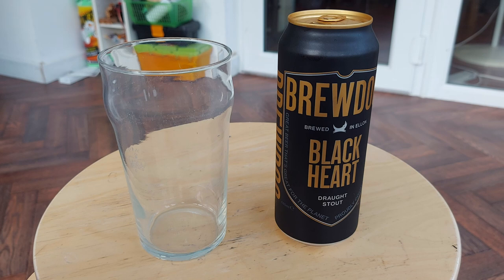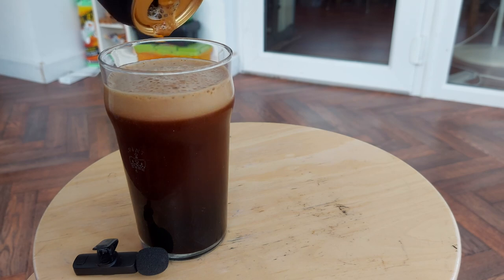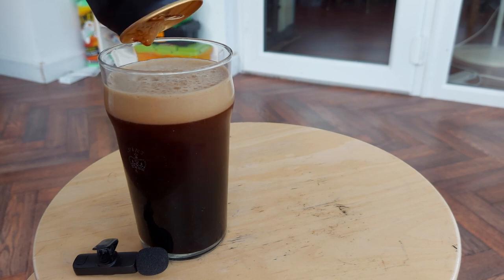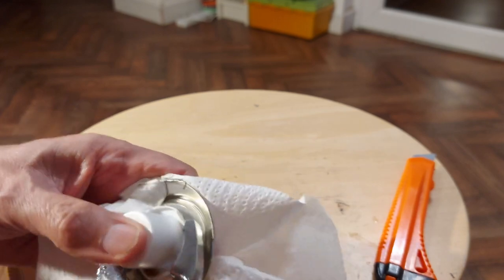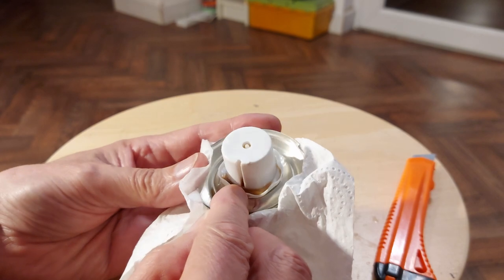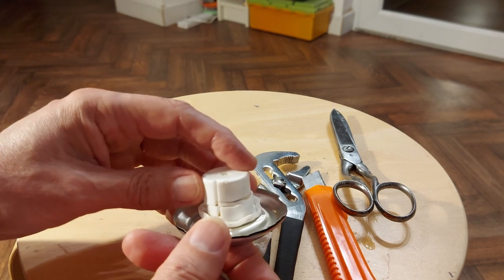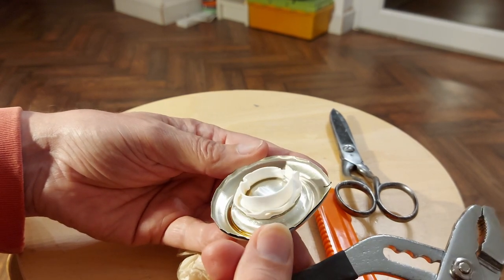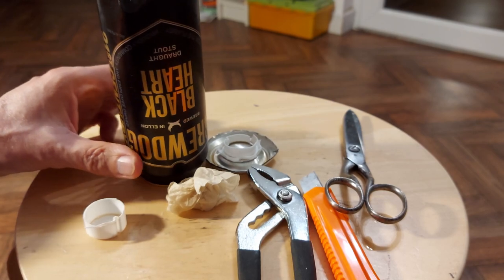What's inside a BrewDog Black Heart Stout can? Tear down to see the widget 👀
What's inside a BrewDog Black Heart Stout can? Tear down to see the widget 👀 PS. Apparently it uses nitrogen to create the bubbles.

I just thought it was interesting to watch the bubbles 🫧